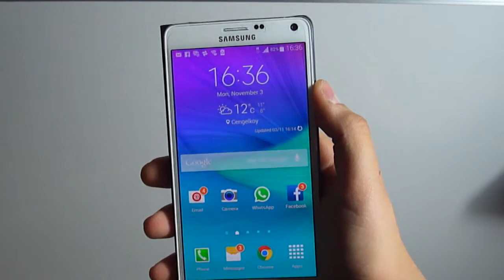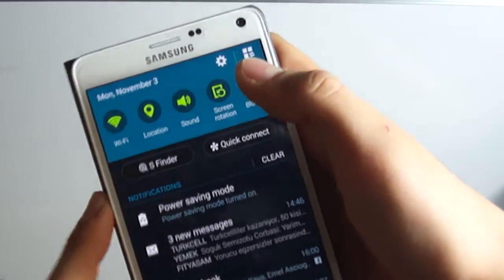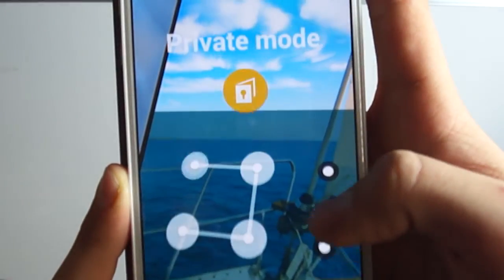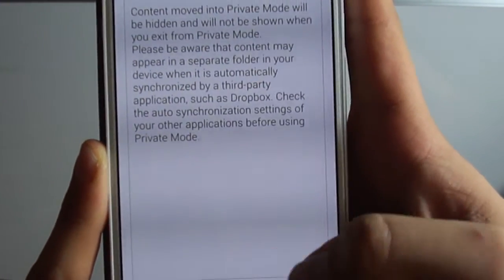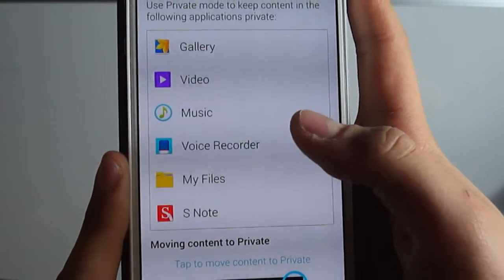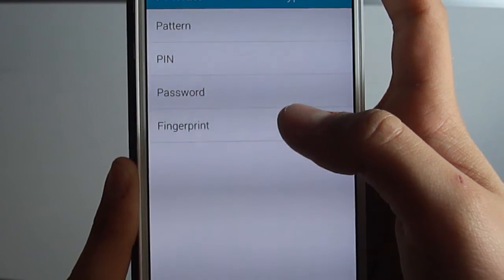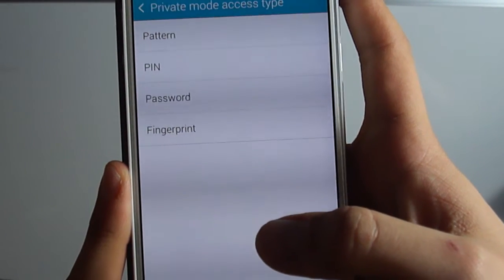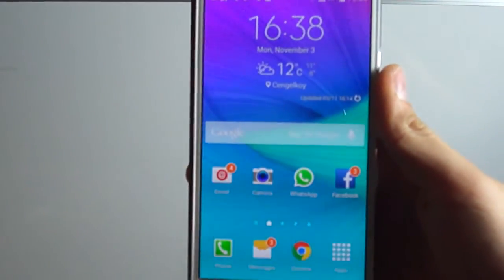How to activate Private Mode Samsung Galaxy Note 4